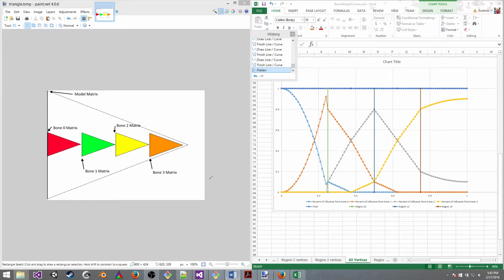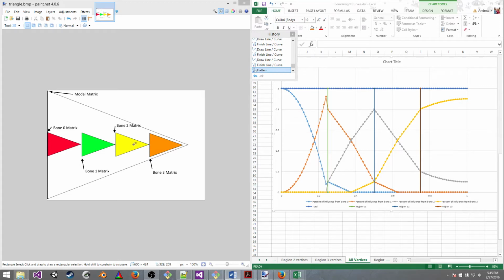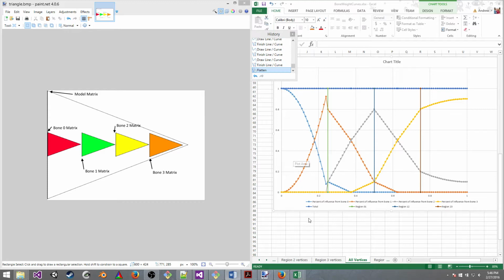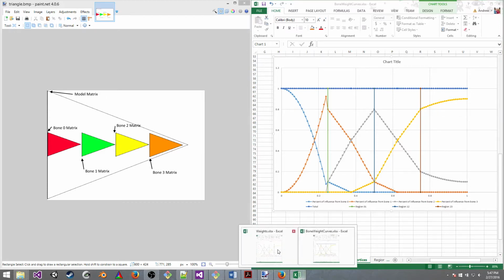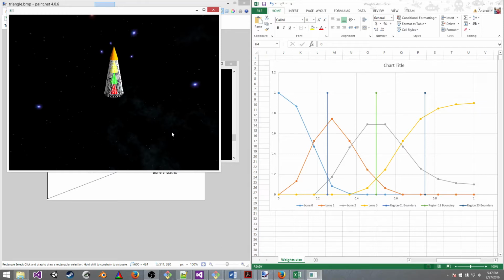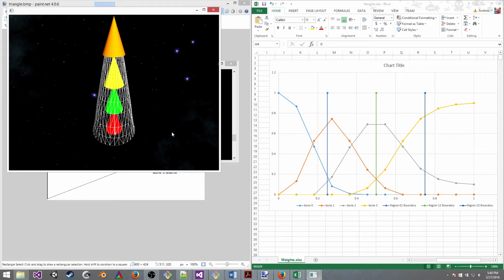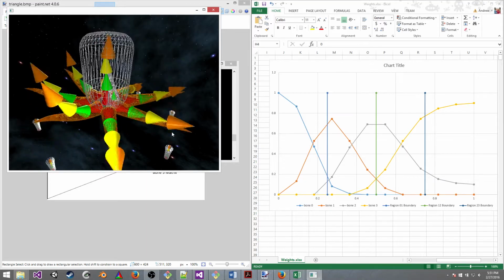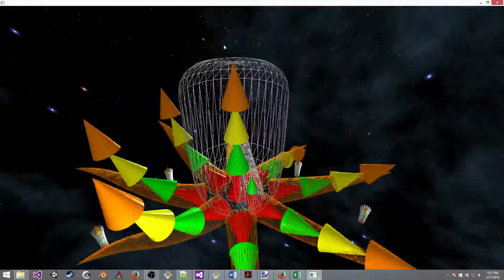Animation: Skin meshing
A rudimentary example of skin meshing.